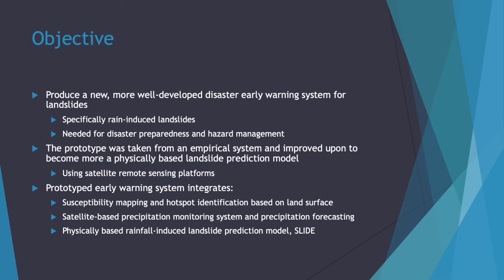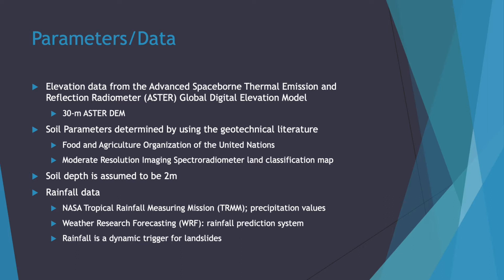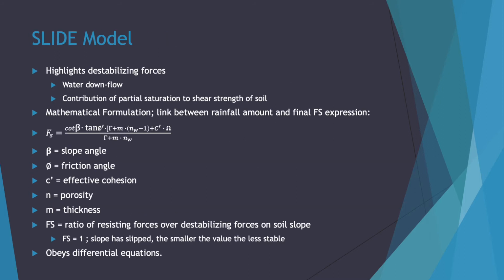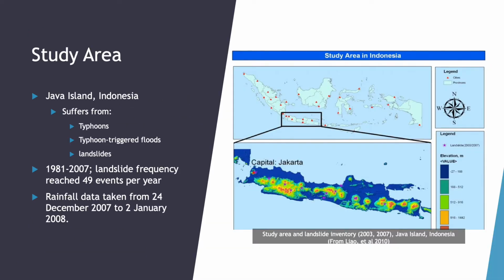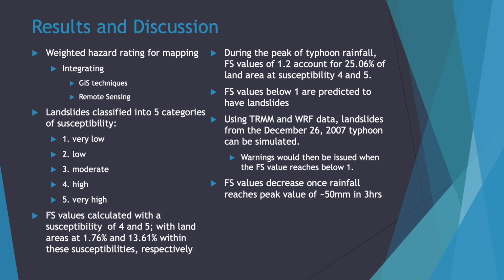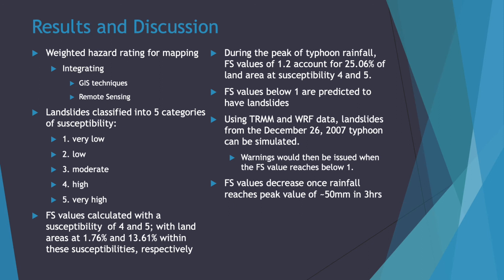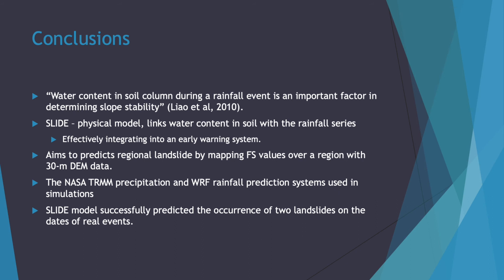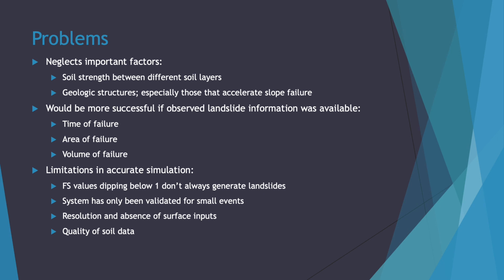Hydrology Paper Review - Sarahmay Schlea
Review of a hydrology and remote sensing related paper for my hydrology class for my master's degree.